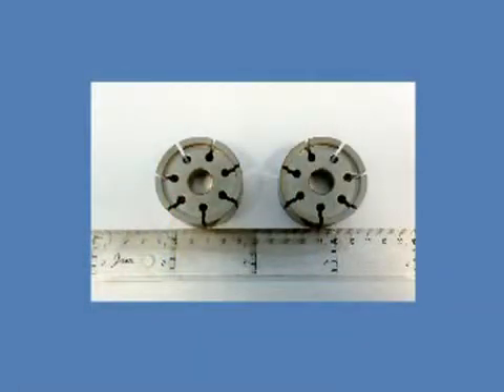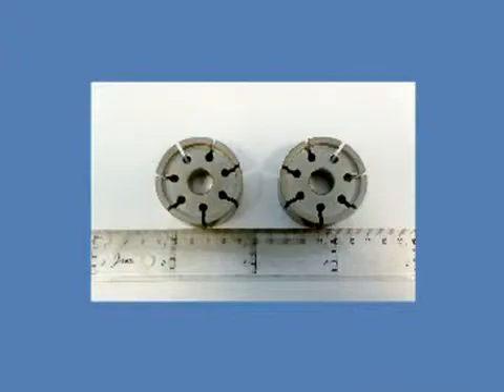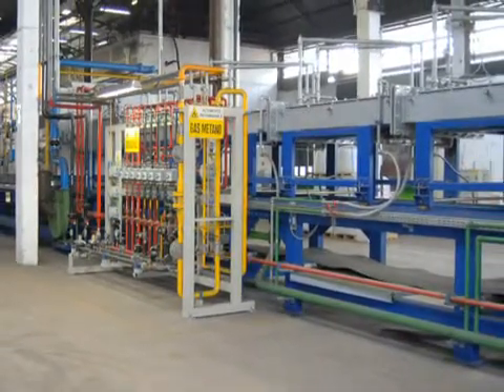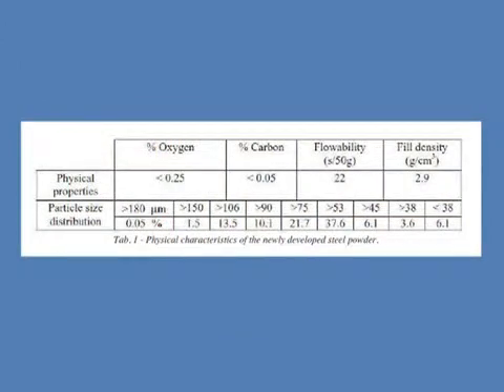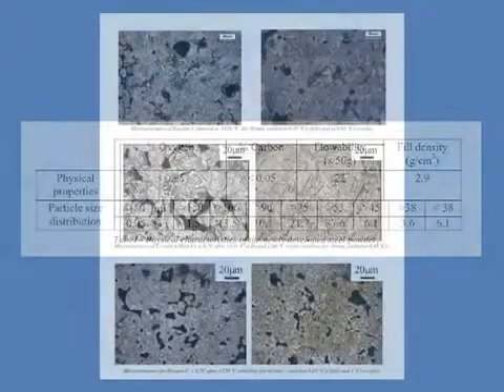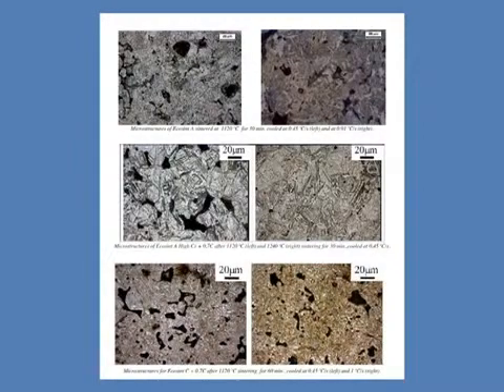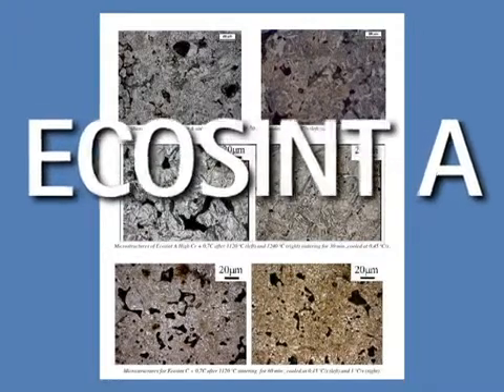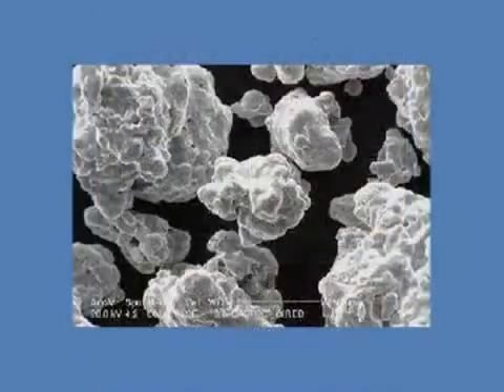2010 Awards for Excellence in Powder Metallurgy - Materials Category - Pometon Powders Ecosint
The 2010 Awards for Excellence in Powder Metallurgy are organised by the European Powder Metallurgy Association (EPMA) and coincided with the World PM2010 Congress & Exhibition, Florence, Italy.

The 2010 EPMA Awards for Excellence in Powder Metallurgy Competition helps to recognise and promote powder metallurgy (PM) components, materials and equipment as cost effective and real alternatives to competing manufacturing processes.

Pometon Powder - Ecosint Powder

A group of new high strength and cost effective PM steels has been generated by mixing selected combinations of alloying elements
(e.g. Cr, Mo, Ni, Cu, Mn) in different and predetermined concentrations.The main purpose was achieving an optimum balance between compressibility, hardenability and other sintered properties.

This material is the first one to use all these elements together, adequately
combining them and thus taking full advantage of the multiple interactions among its constituents.This allows obtaining high performance PM steels with the minimum alloying content offered in the market for sinter-hardening grades.

Further information and details on the featured product as well as all the 2010 Awards for Excellence in Powder Metallurgy can be seen